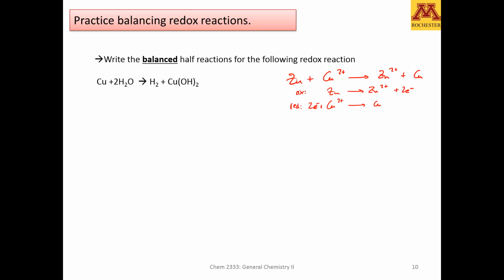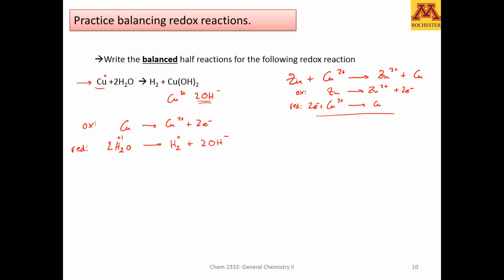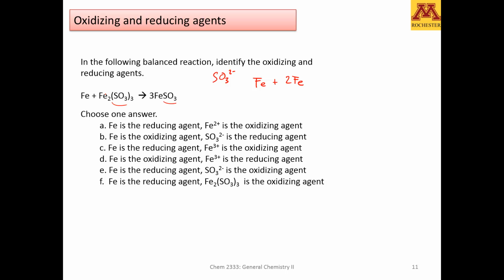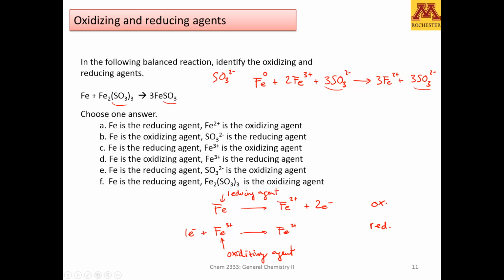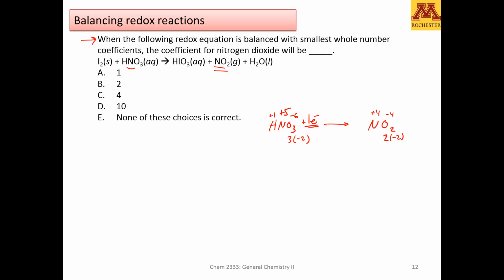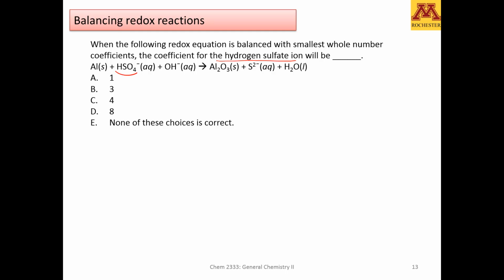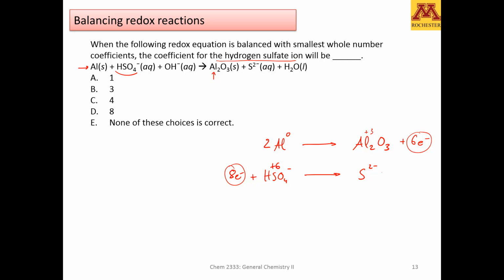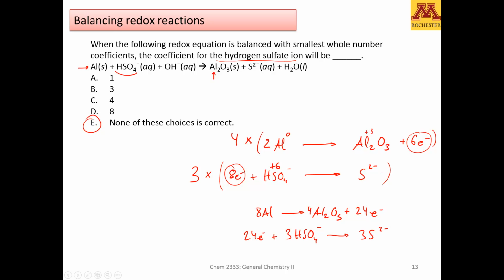GenChem2: M5-D1 Balancing redox reactions